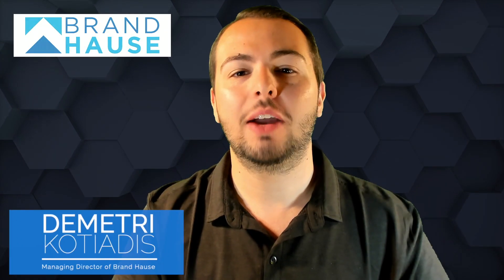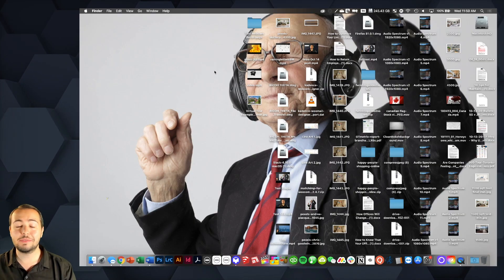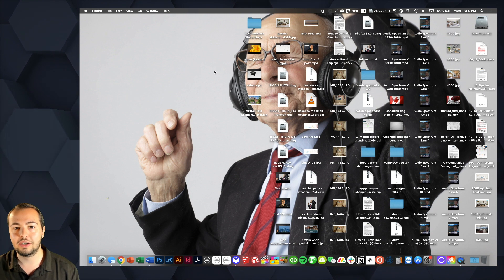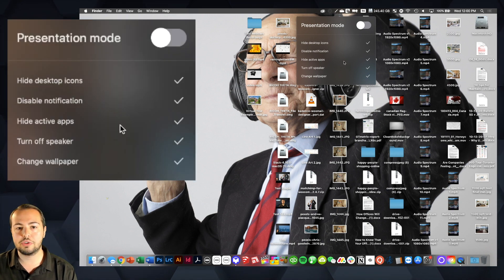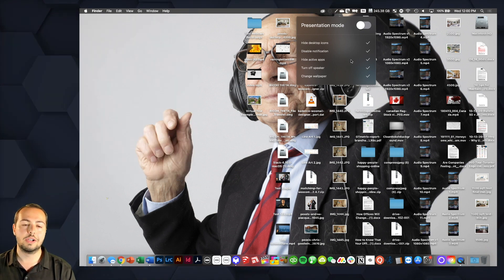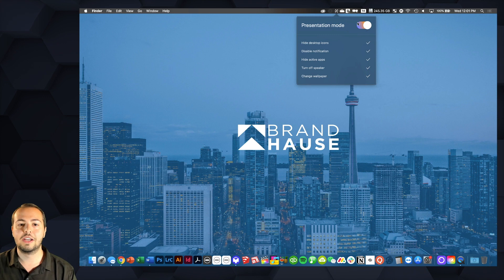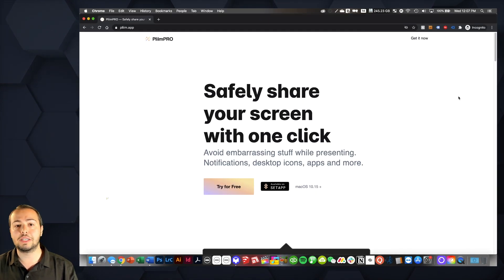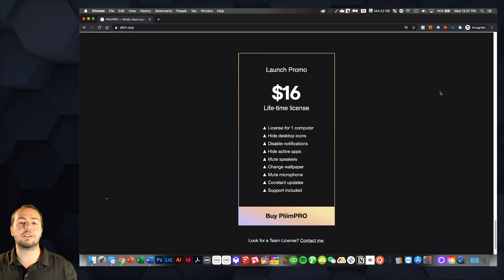Don’t Be a Victim of Screen OVERsharing - PliimPro for MacOS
Don’t be a victim of screen OVERsharing during your next online meeting. PliimPro is an app for Mac users that makes it easy to avoid awkward situations. Safely share your screen with one click.

For a limited time the developers of PliimPro are offering an awesome deal for all of my followers. to get a lifetime PliimPro license for only $8!... Don't wait, this incredible deal won't last forever!